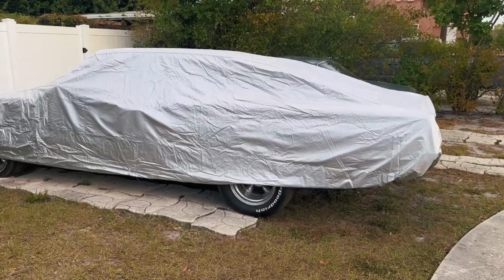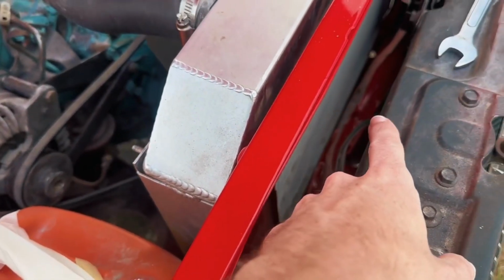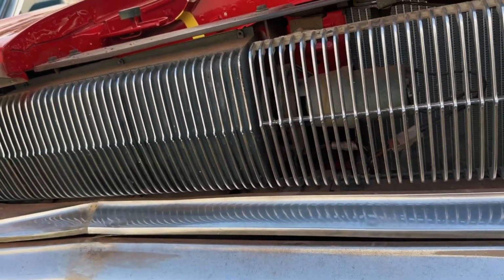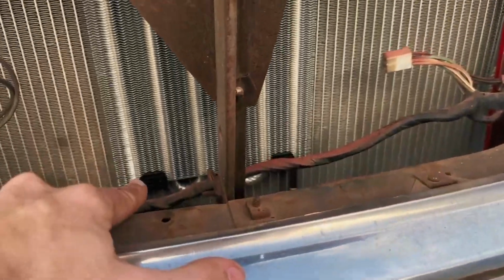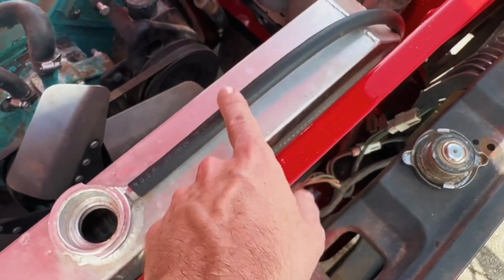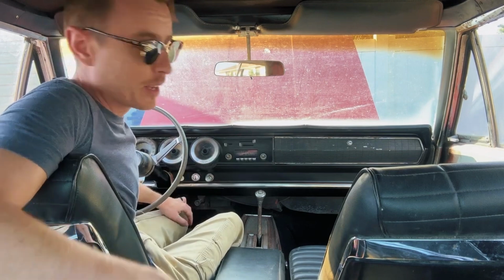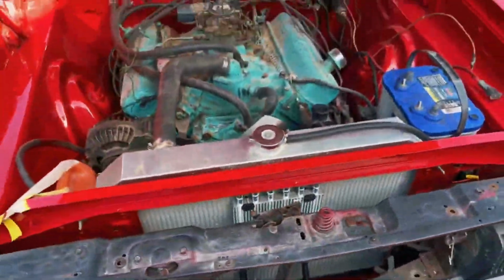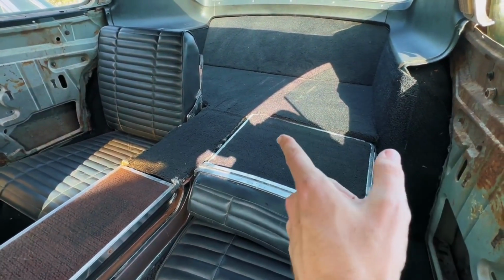Progress! The Cherry Bomb Charger gets a transmission cooler!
We fix the transmission leak and add an external trans cooler, but discover a new set of challenges!

Transmission Cooler: